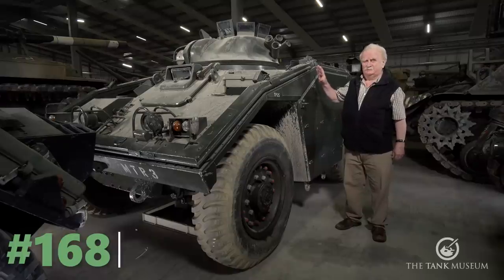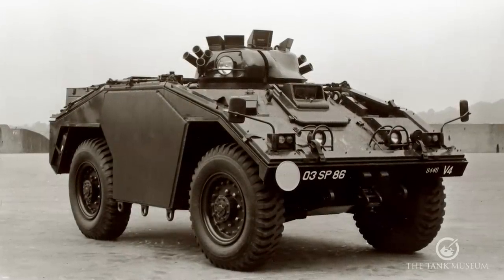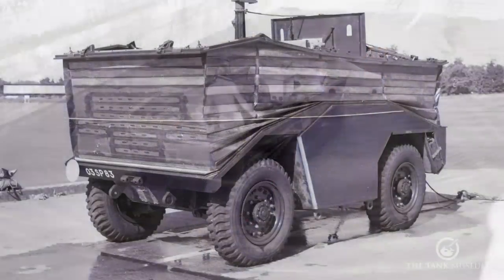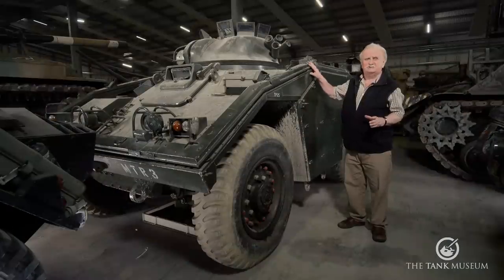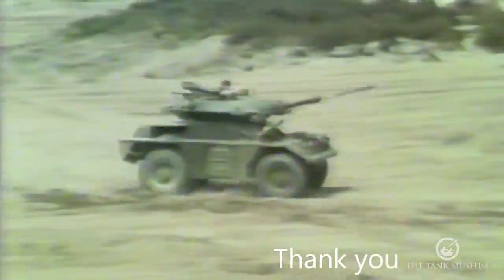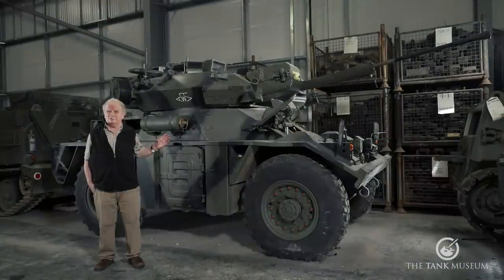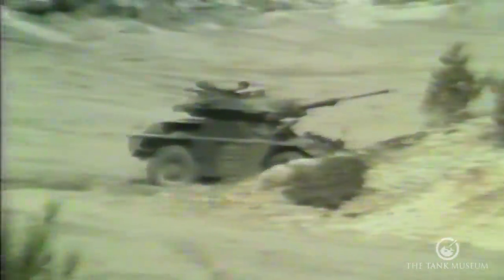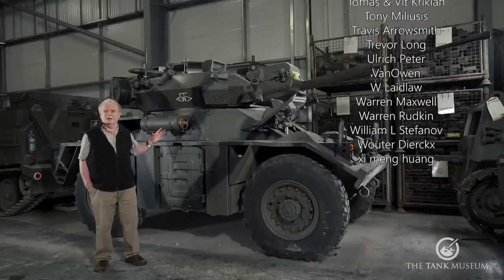Tank Chats #168 | Vixen & Fox | The Tank Museum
Join David Fletcher as he takes a look at the Vixen and Fox armoured cars.

00:00 | Intro
00:40 | Vixen
04:40 | Fox